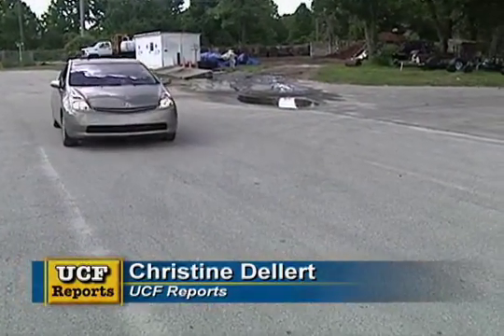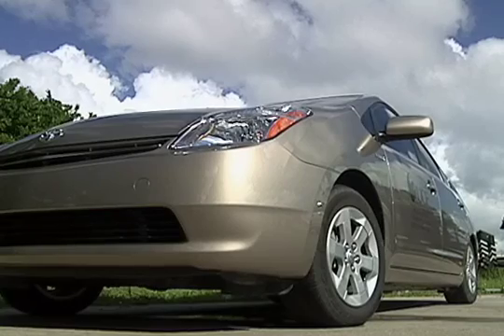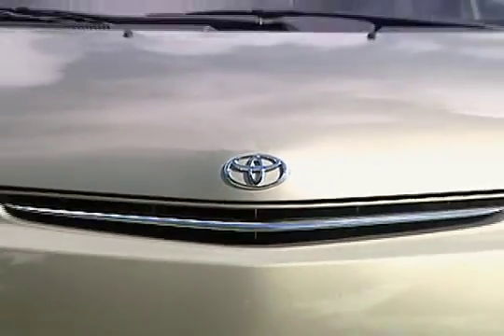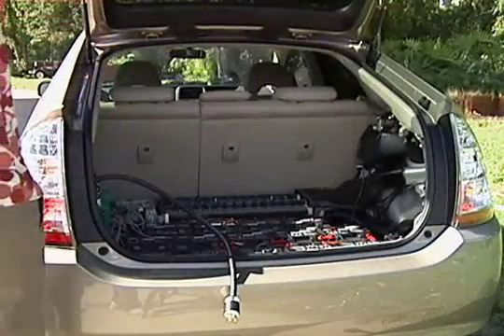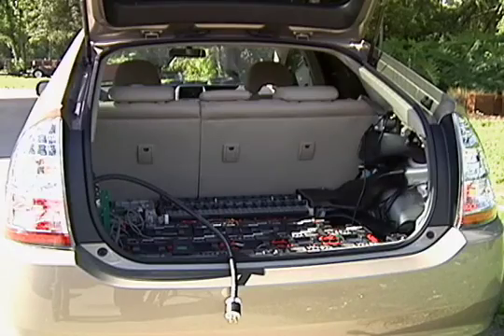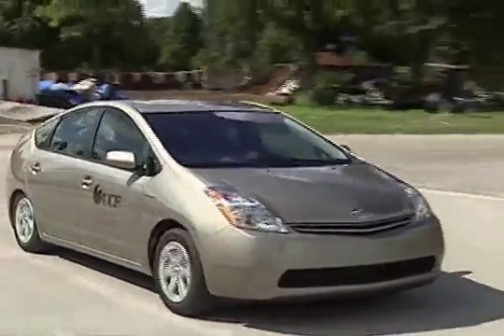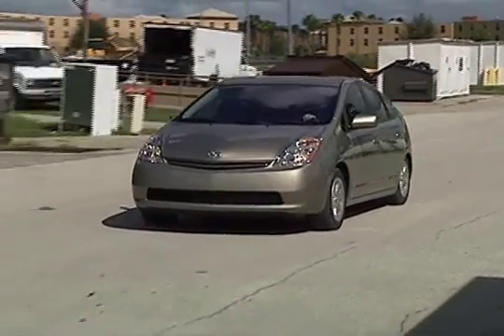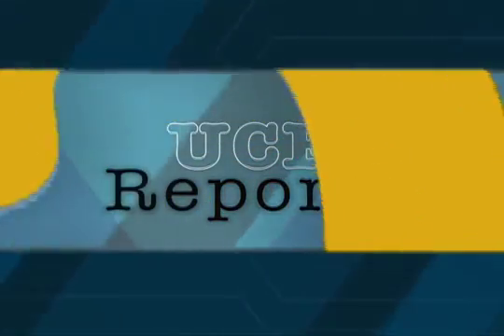UCF Reports - UCF's Electric Car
UCF Report about the development of an electric car.